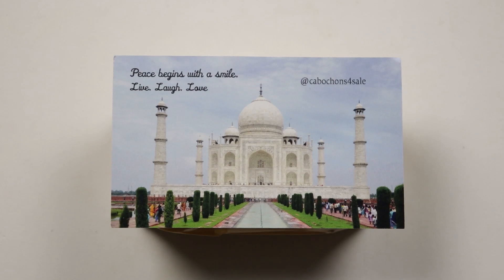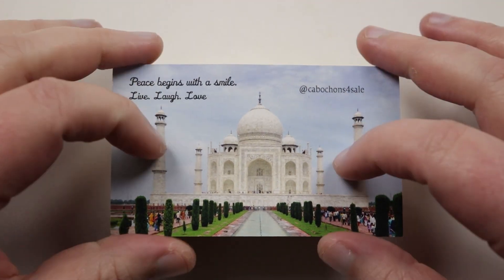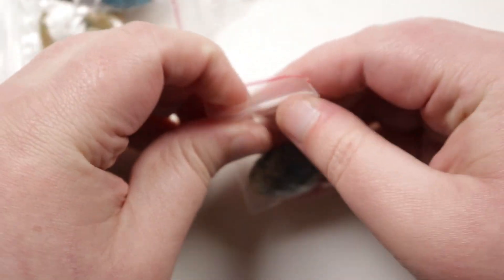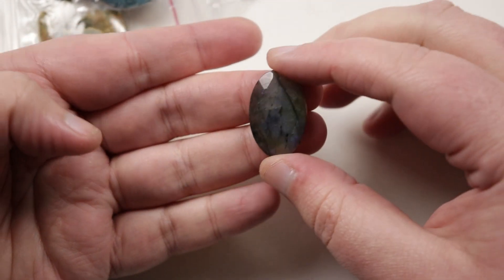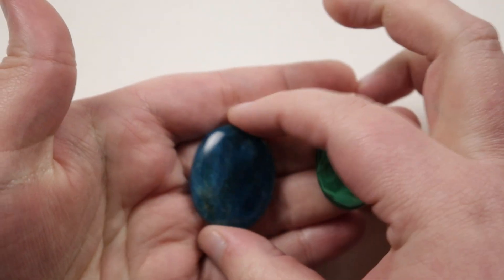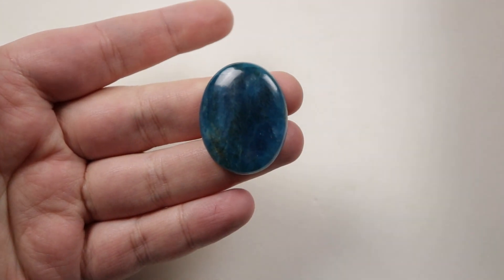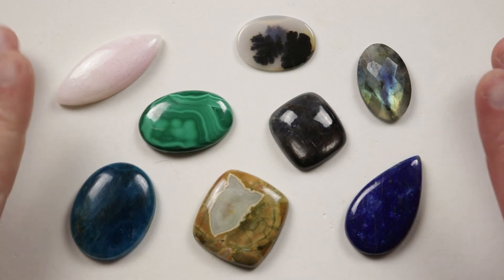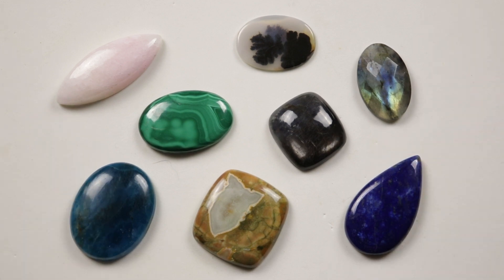Cabochons4sale unboxing 3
In this video I open up a box of cabochons that were kindly sent to me by cabochons4sale on Instagram. I also show a couple of pieces that I ended up making as I was instantly inspired and had to make some jewellery with some of the cabochons. I hope you enjoy.

Rose gold scissors
0.8mm round wire (20 gauge)
0.4mm round wire (26 gauge)
0.3mm round wire (28 gauge)